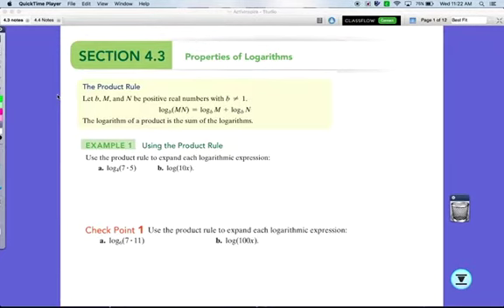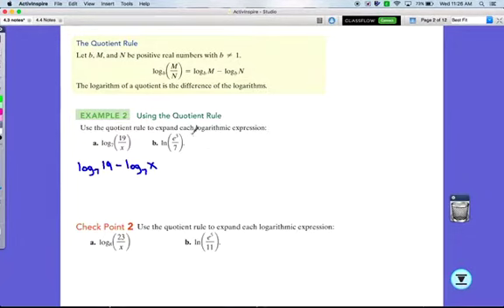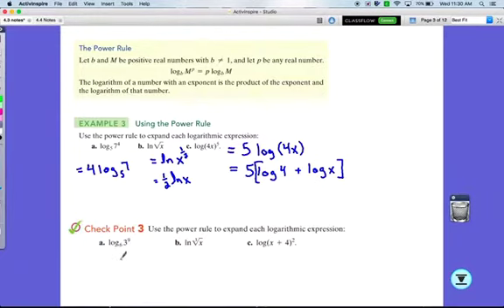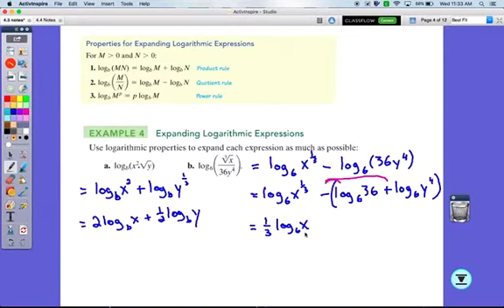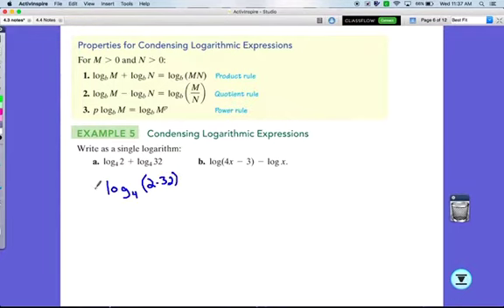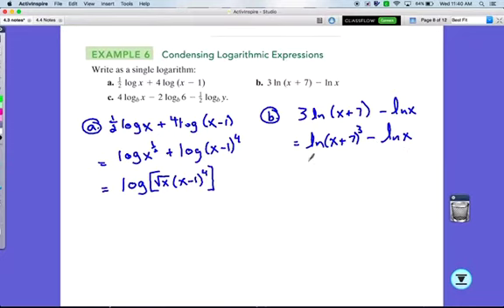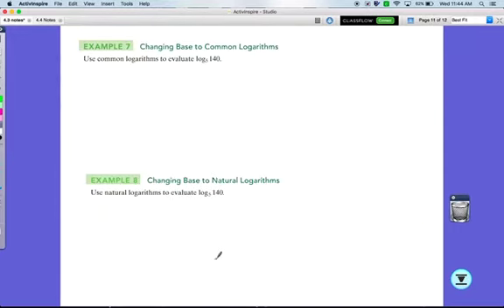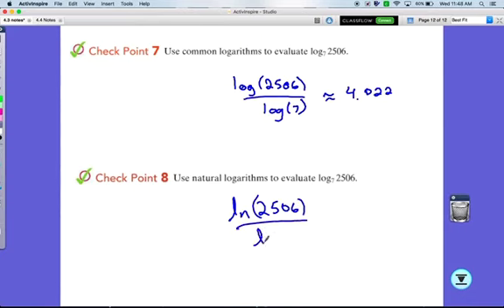4 3 Notes